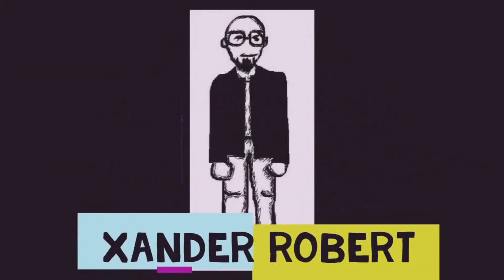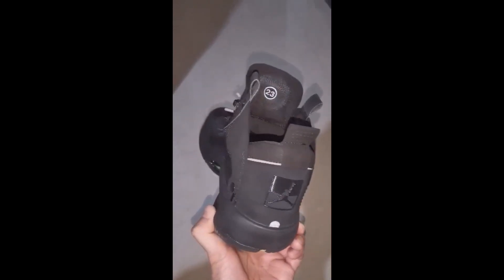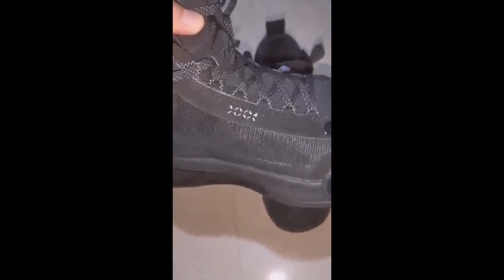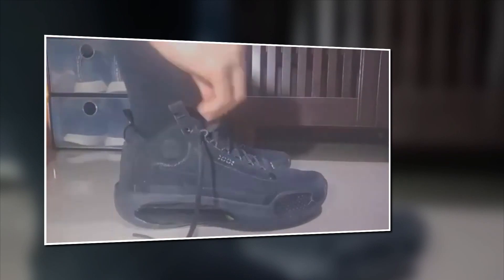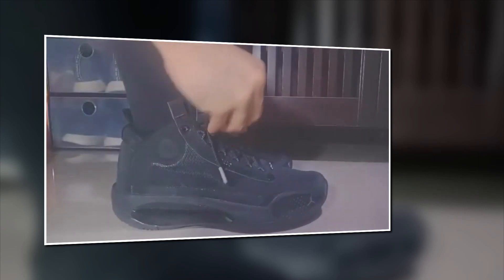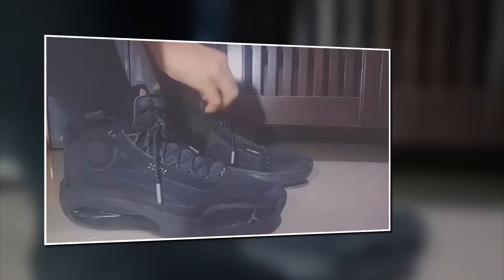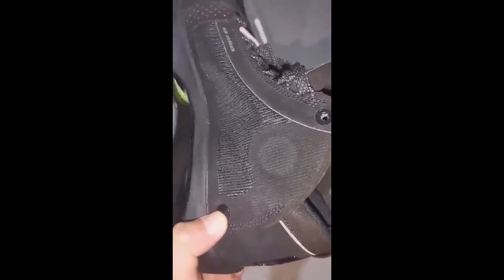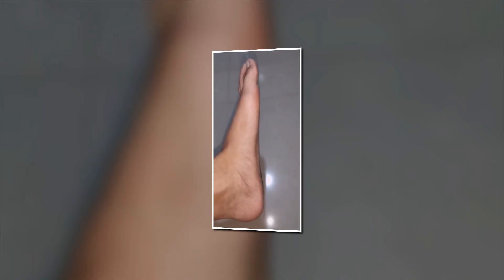AIR JORDAN 34 - Watch nyo to bago kayo bumili 🐱‍👤👟🐱‍👤👟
Are they a cop or Drop?

Vid#13